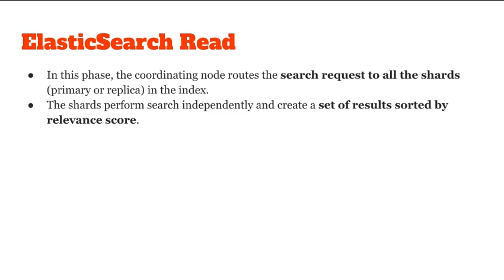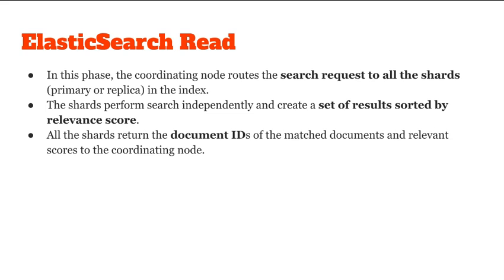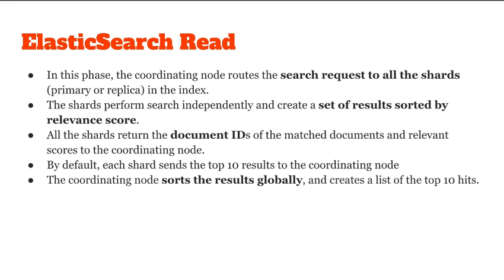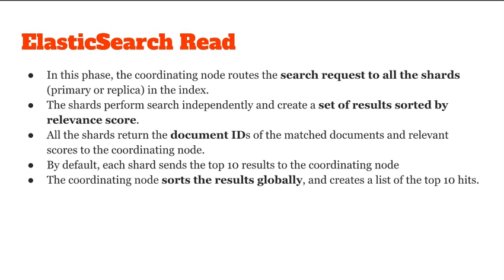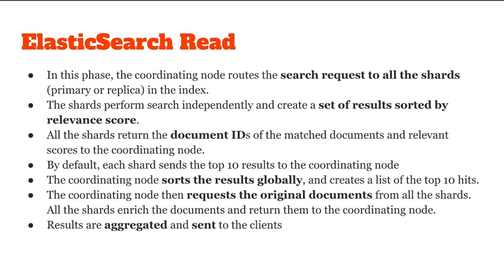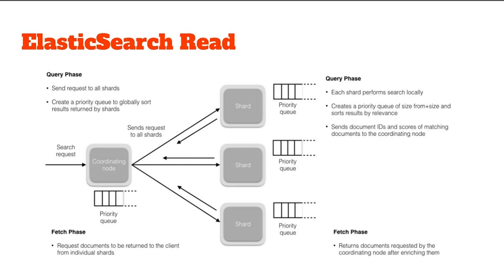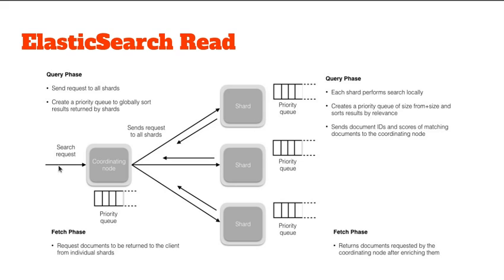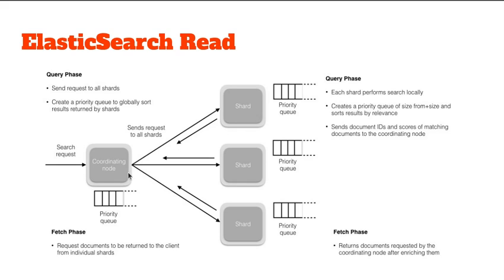How Read Operation works in ElasticSearch [ElasticSearch 7 for Beginners #1.6]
In this elastic search tutorial, we discuss how a read operation is performed on elasticsearch cluster.